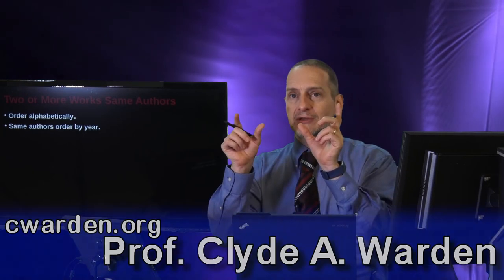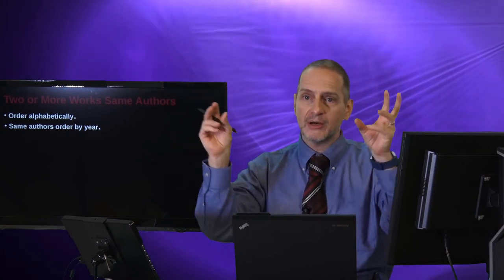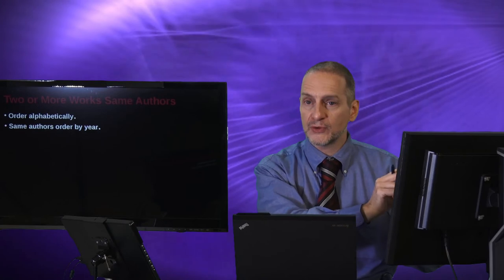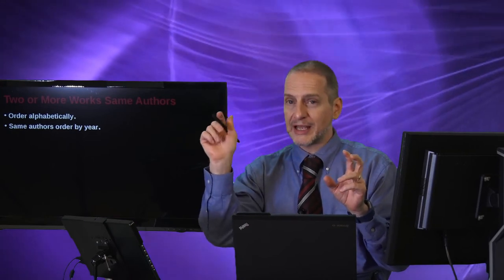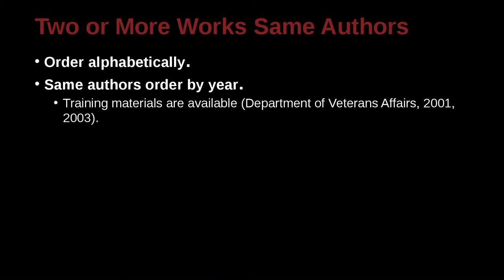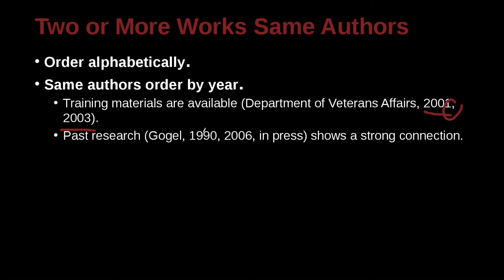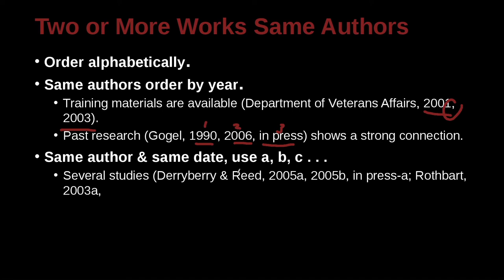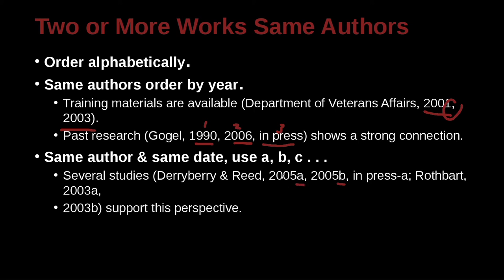Research Writing APA Unit 8.8 Two or More Works Same Authors NG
Part 8: Two or More Works Same Authors